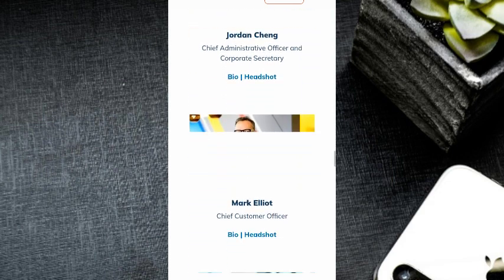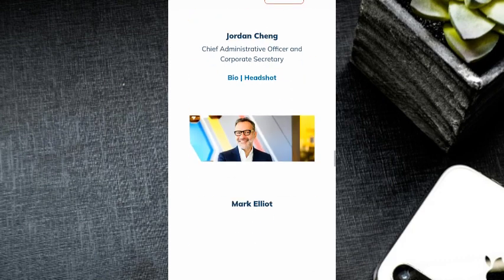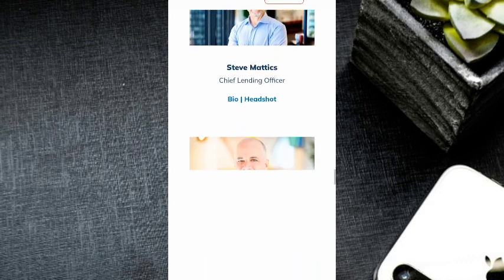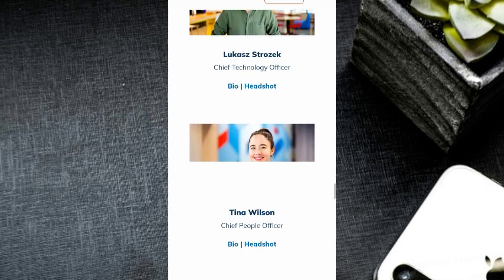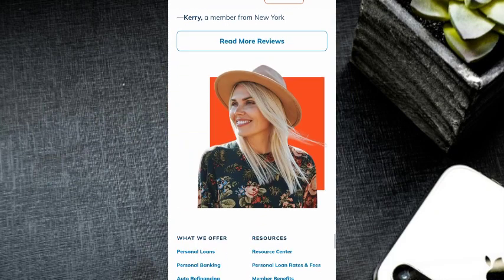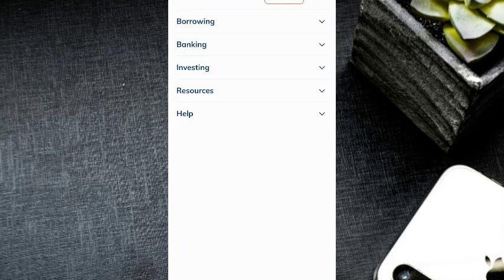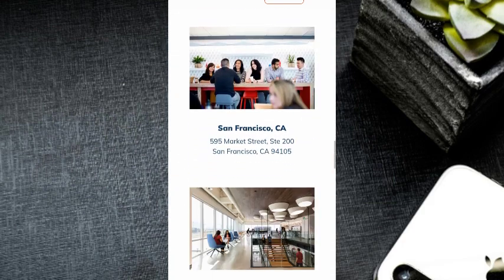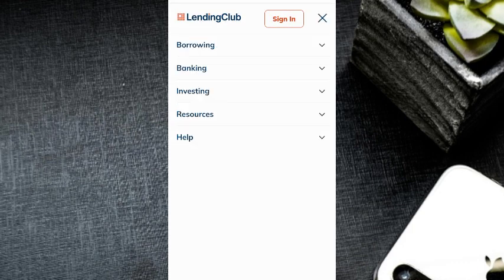HOW TO SET UP ACCOUNT ALERT FOR LENDINGCLUB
In This Video, you will learn about HOW TO SET UP ACCOUNT ALERT FOR LENDINGCLUB